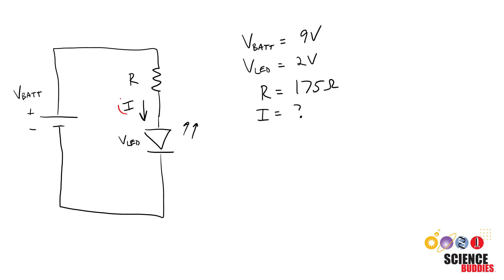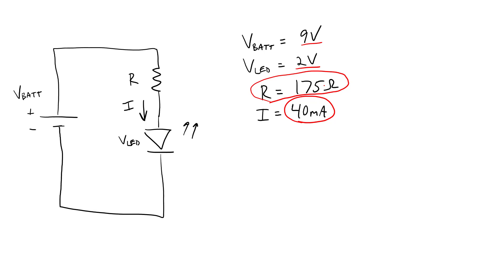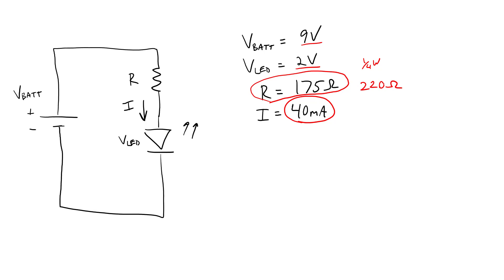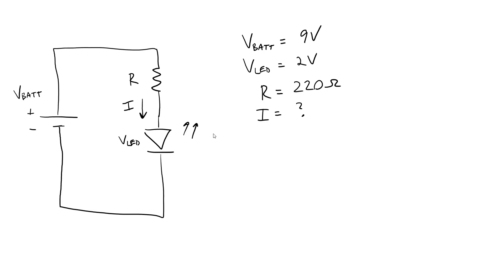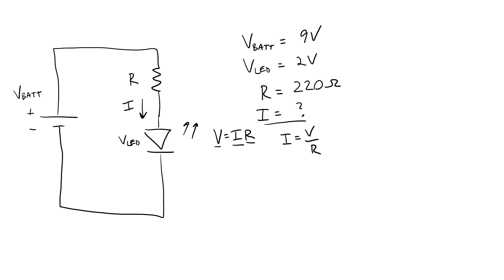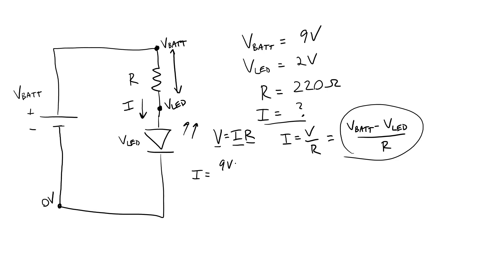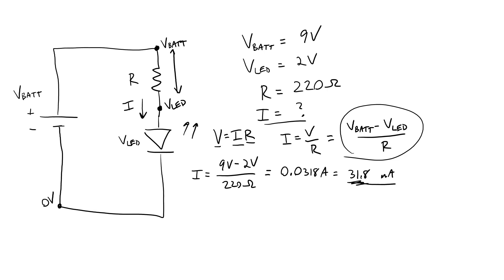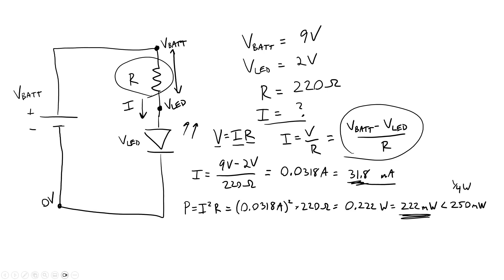LED Circuit Design: Solve for Current with Known Resistor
Solve for the current through an LED in a circuit with a known resistor value. LED circuit design science project

Science Buddies also hosts a library of instructions for over 1,500 other hands-on science projects, lesson plans, and fun activities for K-12 parents, students, and teachers! to learn more.